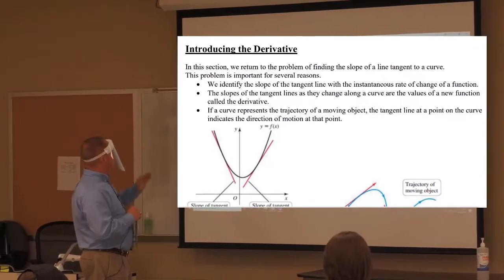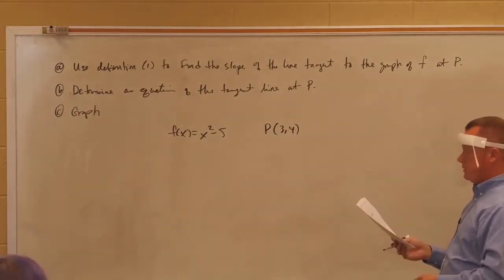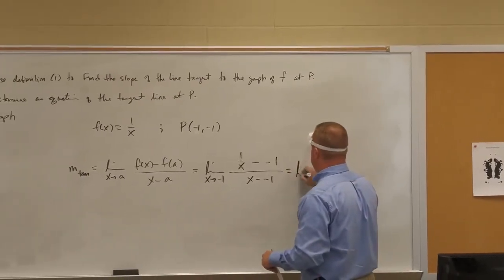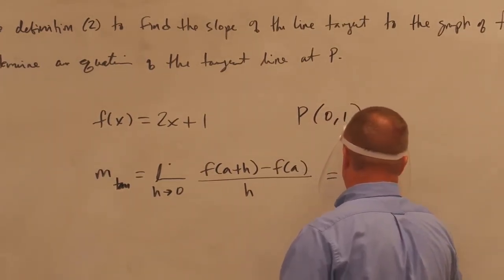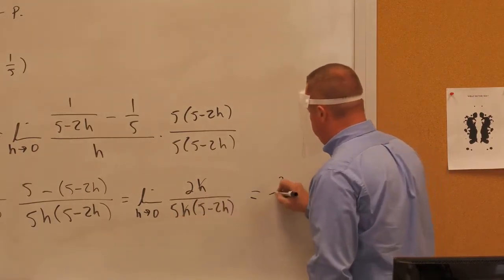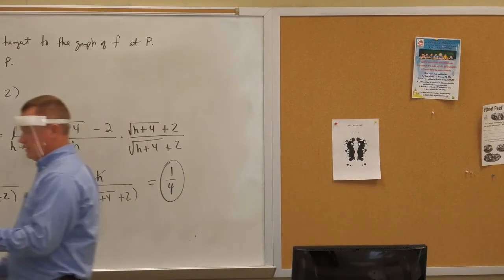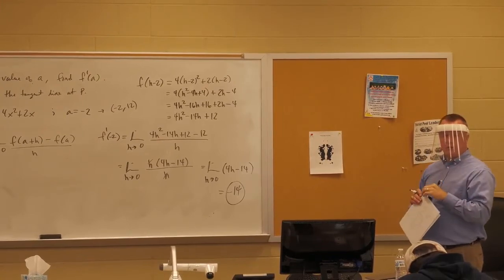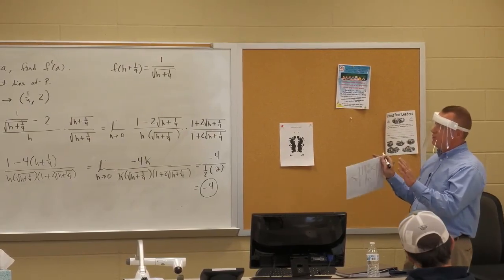3.1 Introducing The Derivative - Calculus I MTH 125